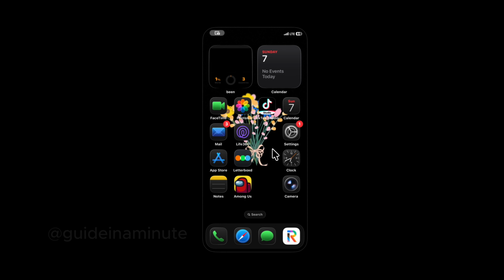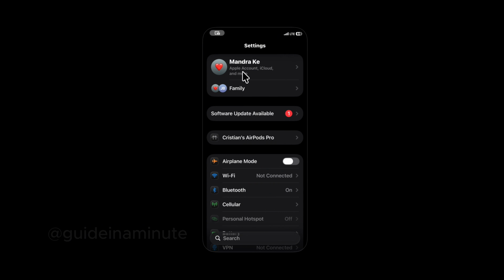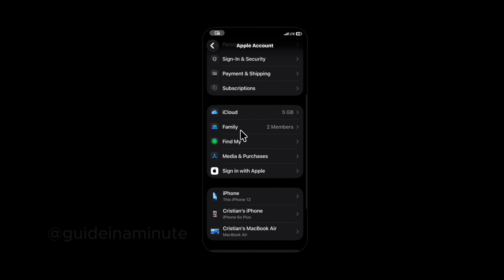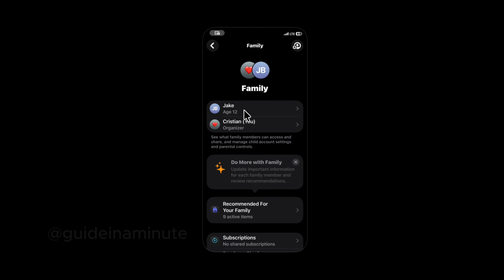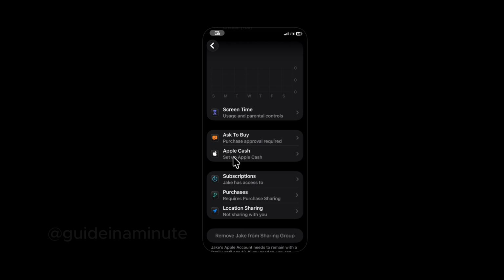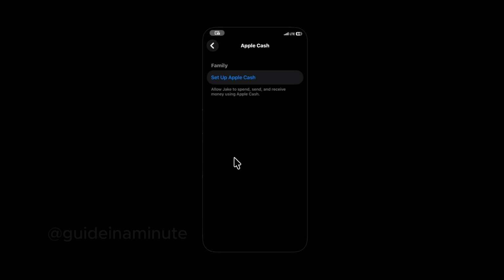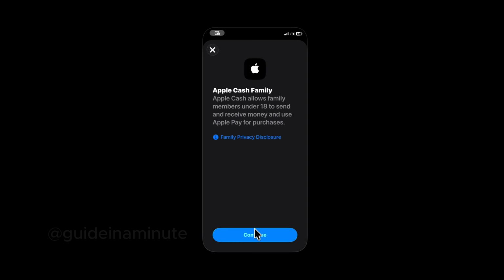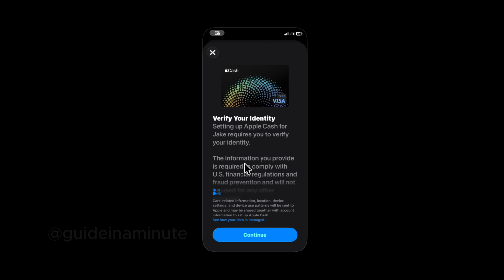How To Add Child/Kid To Apple Pay (2026)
Learn how to add a child to Apple Pay with these simple iphone tips and tricks. This guide shows you how to navigate through settings, using your apple id, to manage family members and set up apple cash. Discover how to use apple pay for your child's account efficiently. 🚀